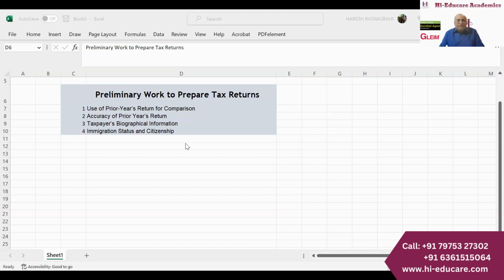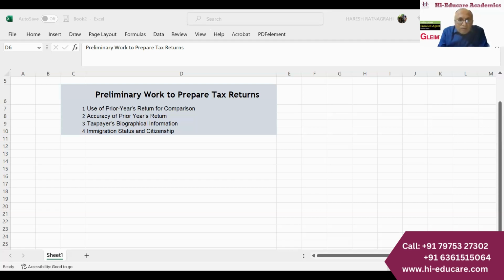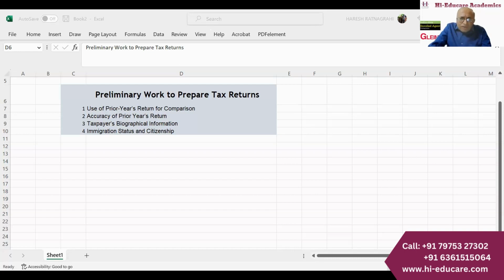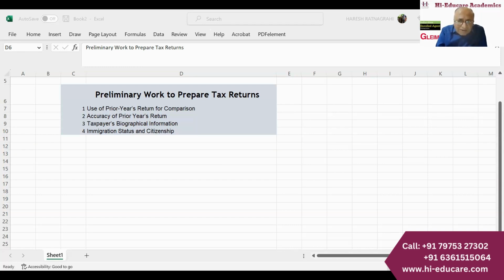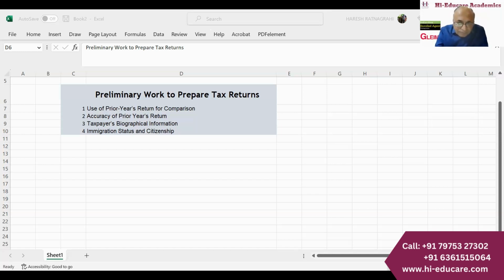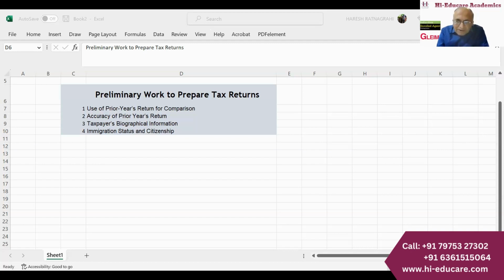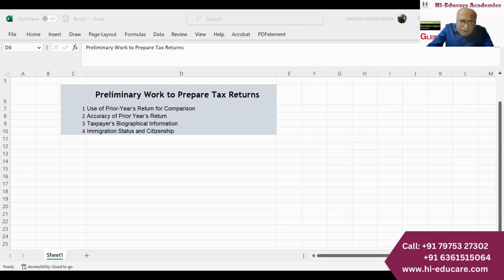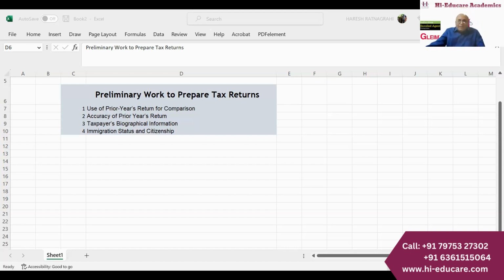US Taxation | Preliminary Work to Prepare Tax Returns | US Income Tax Filing Requirements.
In this video, you will learn about Enrolled Agent Part 1-Individual Taxation: Preliminary Work to Prepare Tax Returns.
1. Use of Prior-Years' Return for Comparison
2. Accuracy of Prior Year's Return
3. Taxpayer's Biographical Information
4. Immigration Status and Citizenship

We want to share some information with you about USA Individual Taxation. So you must watch this video till the end.